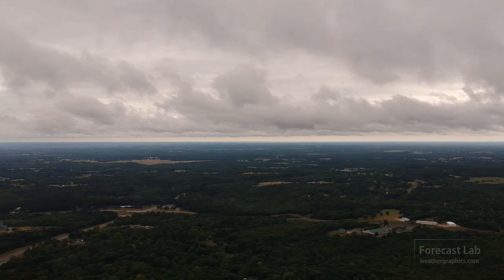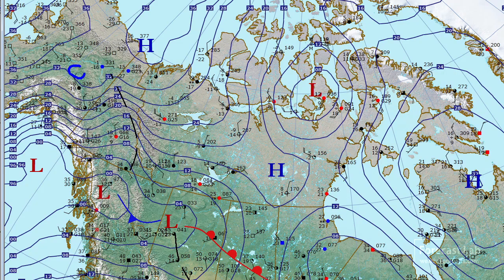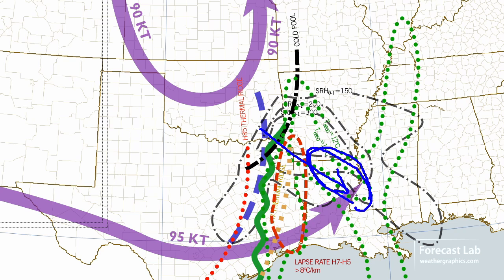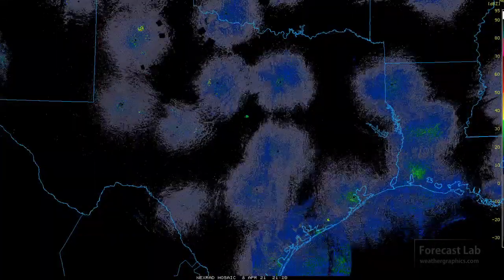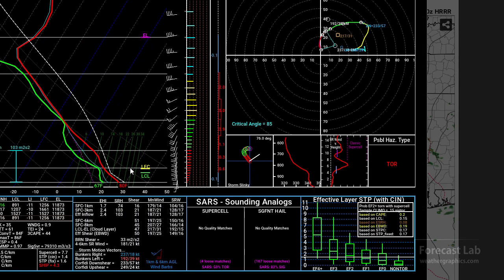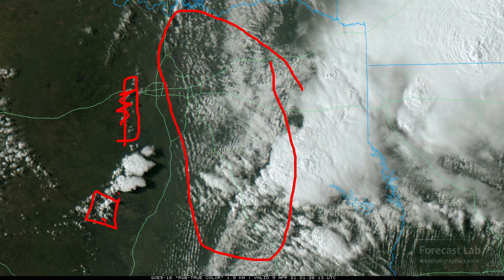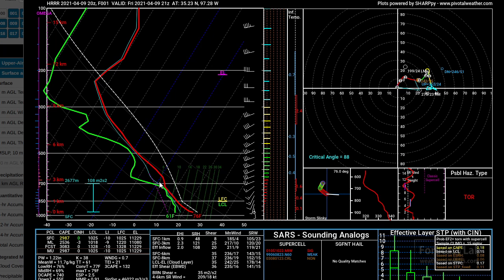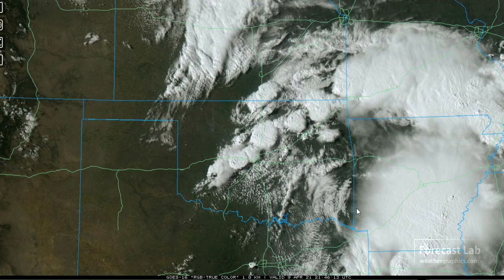Fri 4/9/21 - National weather forecast / Severe thunderstorm MDT RISK - NE Texas Arkansas Louisiana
Our episode for today covers the severe weather outbreak unfolding in parts of the southern Plains and the Lower Mississippi River Valley.

0:00 Opening
0:37 Surface analysis
1:41 Canada and Alaska
2:15 Mesoanalysis - Southern Plains
4:37 SPC overview
4:55 Model indications
7:49 Nowcast
12:07 Closing